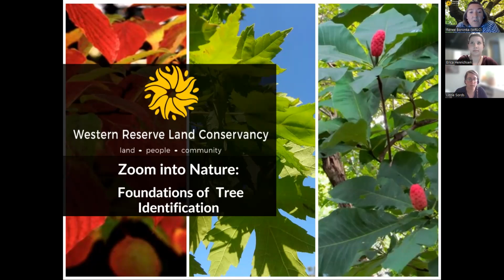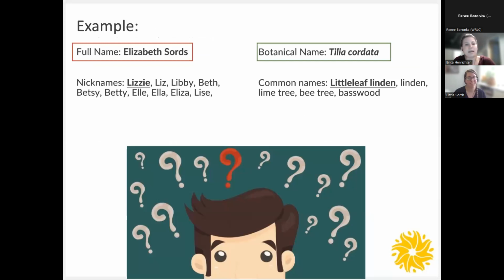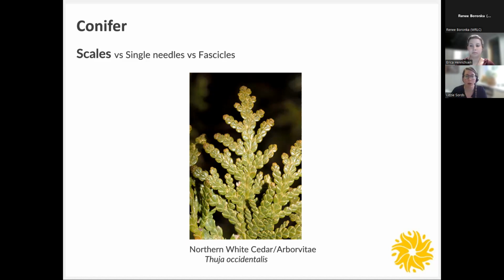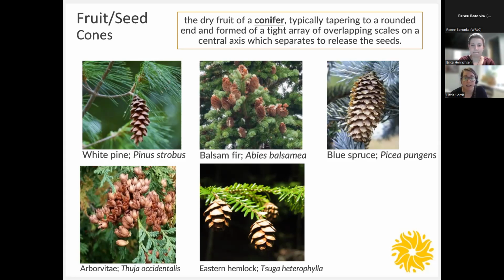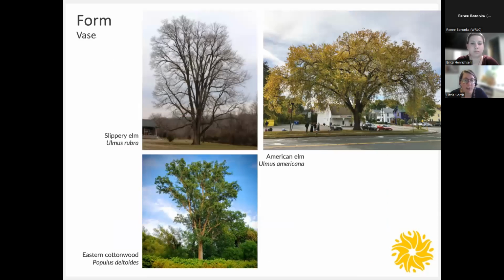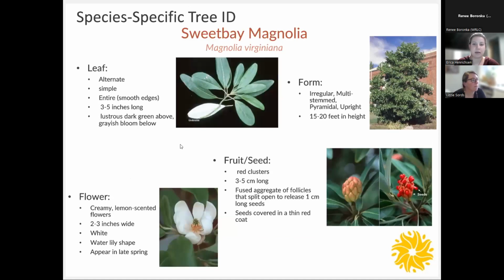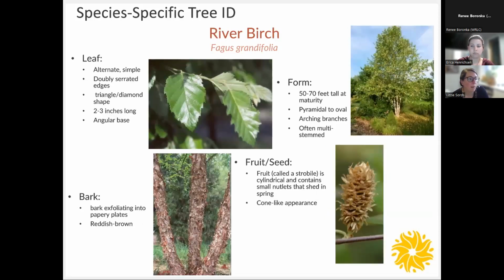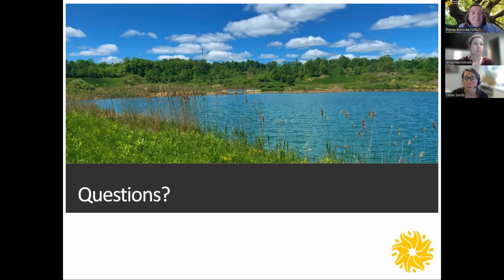Zoom into Nature: Foundations of Tree Identification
During Foundations of Tree Identification, with Lizzie Sords, the Land Conservancy’s Manager of Urban Forestry Programs and Erica Henrichsen, our NOWCorps Community Forestry Specialist, you’ll learn the basics of tree ID and common plant terminology so that you can start to identify the trees in your neighborhood! We will go over the foundations of plant identification, nomenclature, recommended field guides, and the identification of trees commonly found in Northeast Ohio. This webinar will set you up to continue to learn and practice tree ID on your own as our trees begin to leaf out and bloom.

Aired live: 4/26/2022